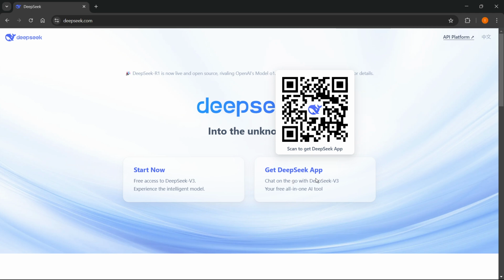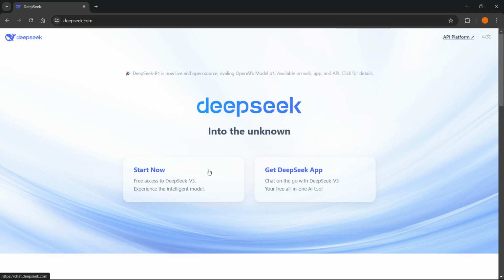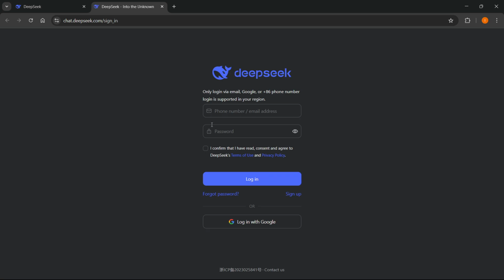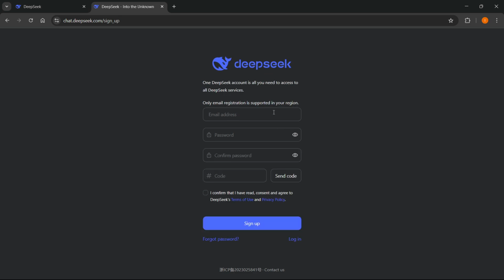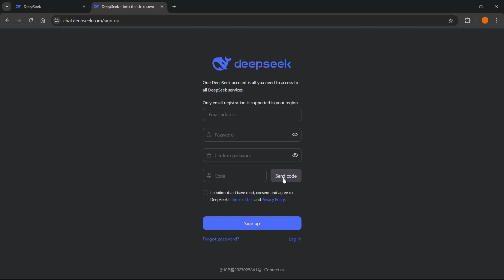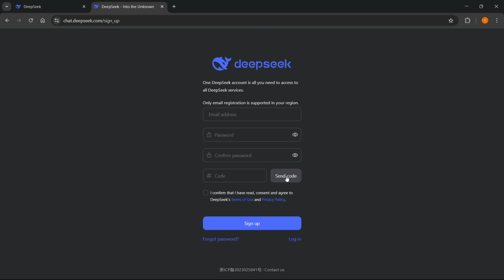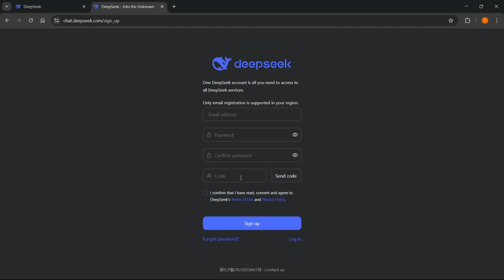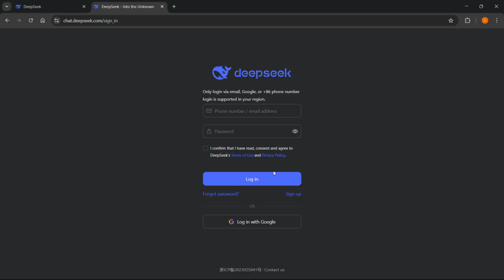How To CREATE Your DeepSeek AI Account (FULL GUIDE) 2026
In this video, I'll show you how to create your deepseek ai account. This is a full guide on how to make a deepseek ai account in 2026.

In case you've been trying to create account on deepseek ai, this is the video you need to see!